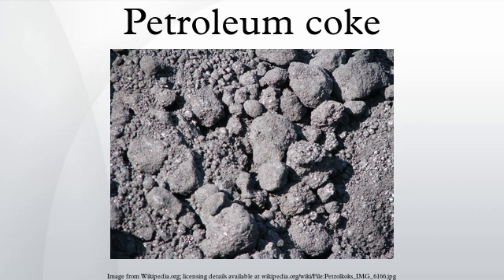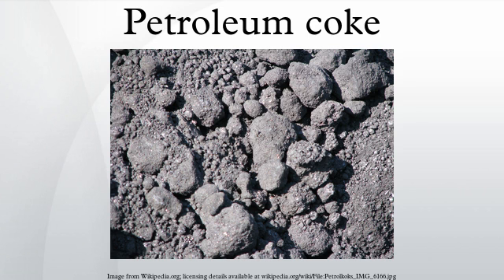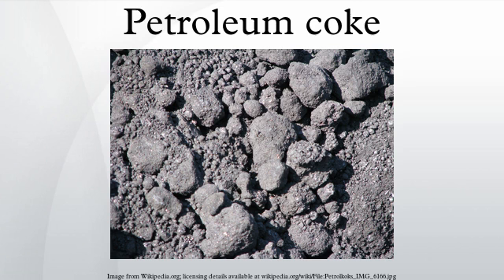Petroleum coke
Petroleum coke (often abbreviated pet coke or petcoke) is a carbonaceous solid delivered from oil refinery coker units or other cracking processes. Coking processes that can be employed for making petcoke include contact coking, fluid coking, flexicoking and delayed coking. Other coke has traditionally been delivered from coal.
This coke can either be fuel grade (high in sulphur and metals) or anode grade (low in sulphur and metals). The raw coke directly out of the coker is often referred to as green coke. In this context, "green" means unprocessed. The further processing of green coke by calcining in a rotary kiln removes residual volatile hydrocarbons from the coke. The calcined petroleum coke can be further processed in an anode baking oven in order to produce anode coke of the desired shape and physical properties. The anodes are mainly used in the aluminium and steel industry.